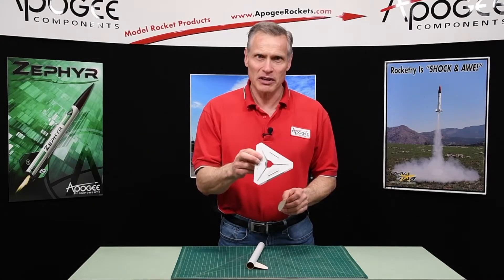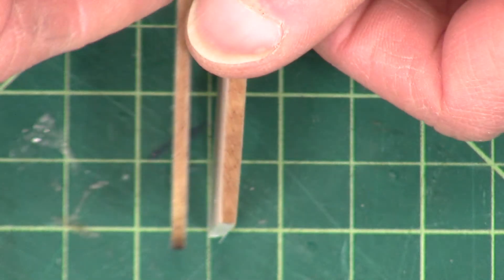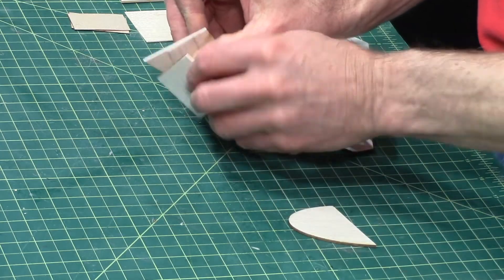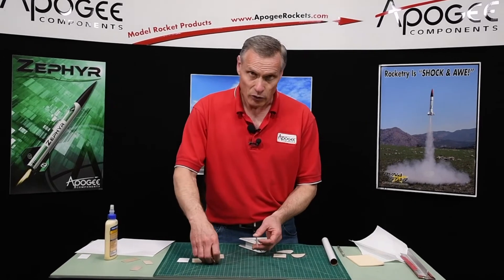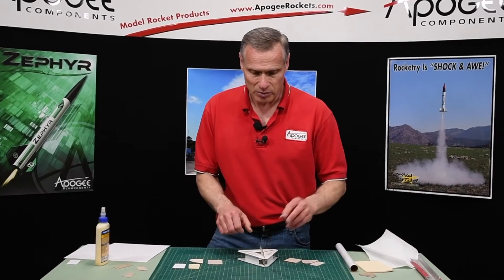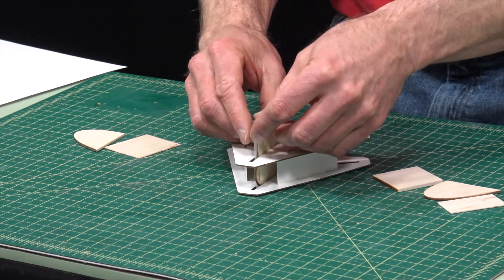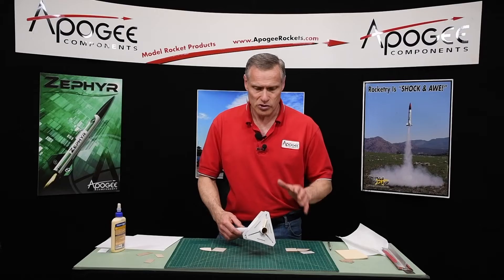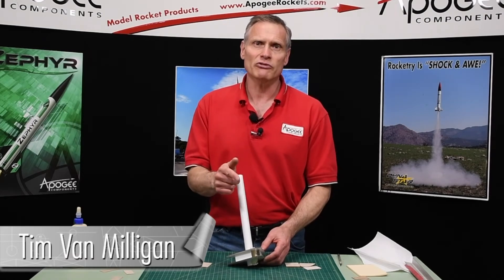Using Shims In Your Alignment Jig For Thinner Wood Fins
- In this video, you'll see how to use ordinary copy-paper and index-card paper to make cheap shims that will allow you to use the fin jigs with larger slots. You'll save money and have perfectly aligned fins!

We occasionally get customers asking us to make more fin alignment jigs specifically for 3/32-inch thick wooden fins. The good news is that you don't really need that, you can use shims to center your fins in a jig that has a 1/8-inch wide.